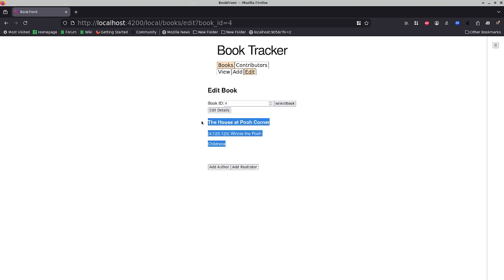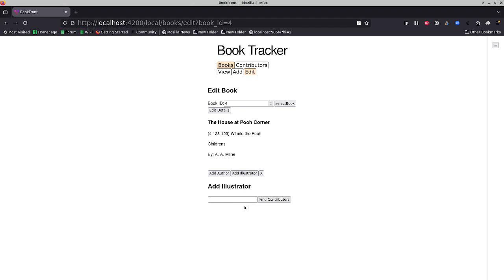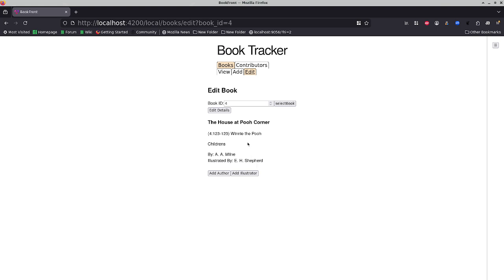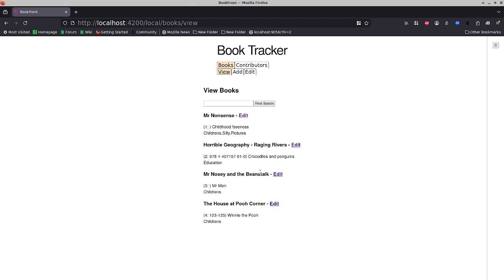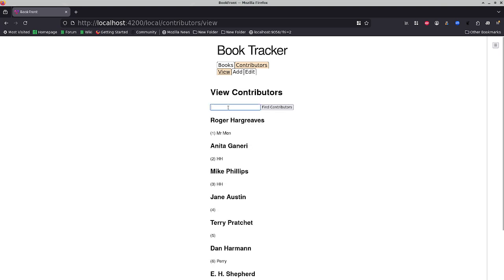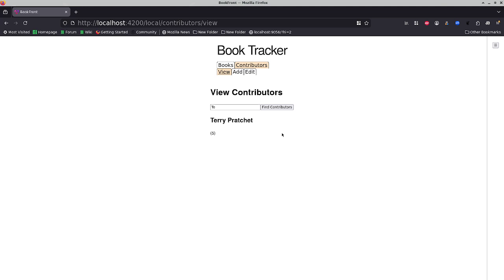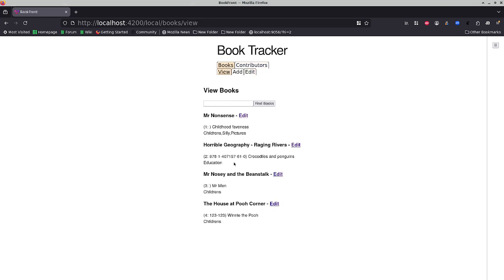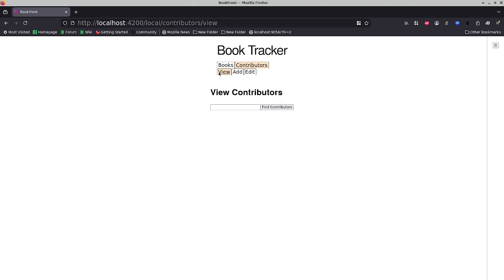Book Tracker Demo - Learning Angular and C# Pooh corner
A Demo of a project I've been building as part of learning Angular and C#.

Though it is still evolving.